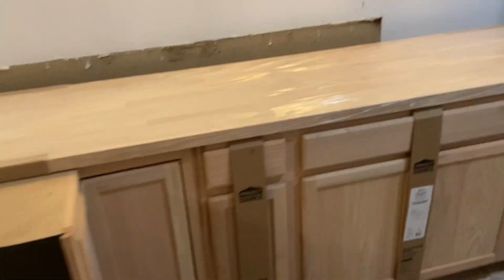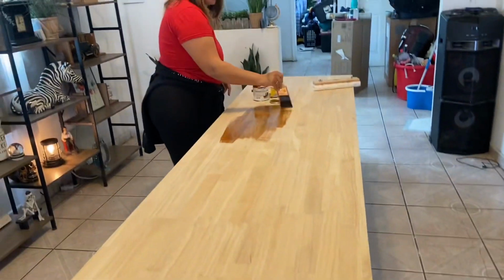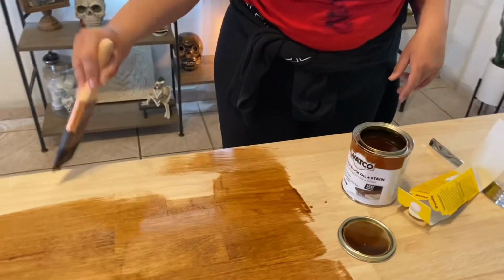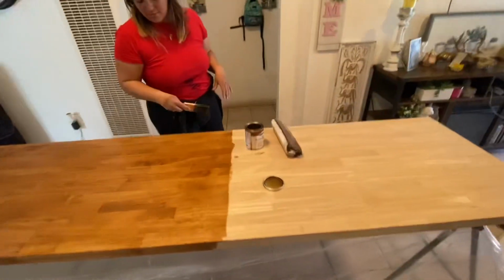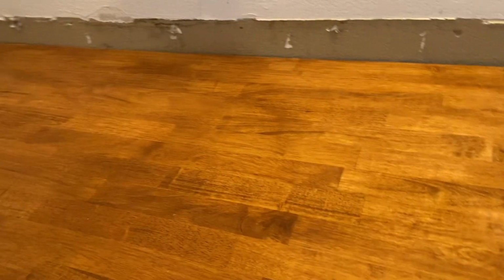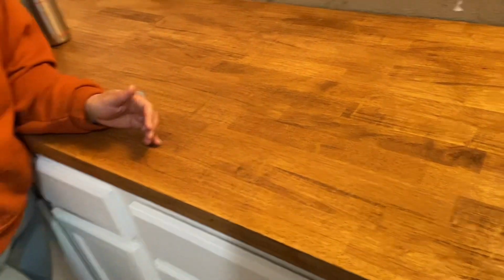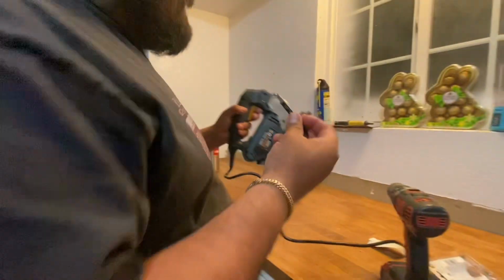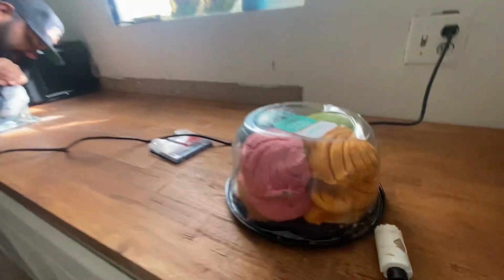DIY Kitchen remodel ￼save $4000